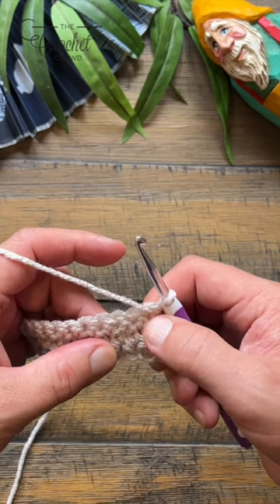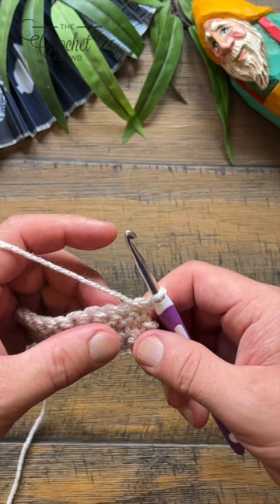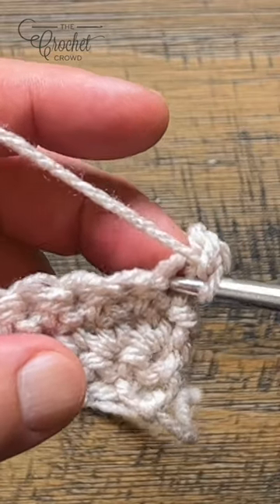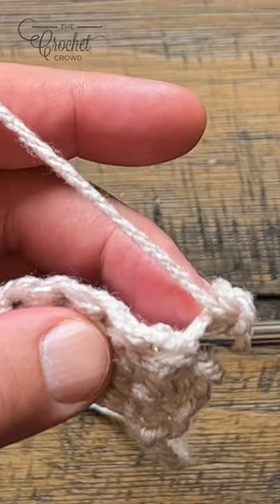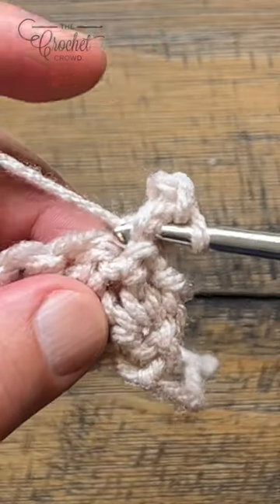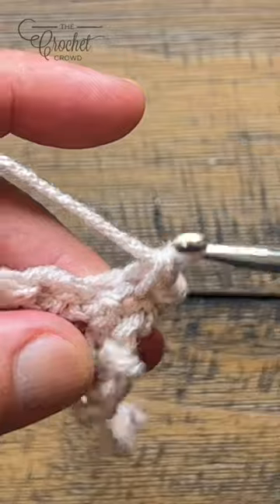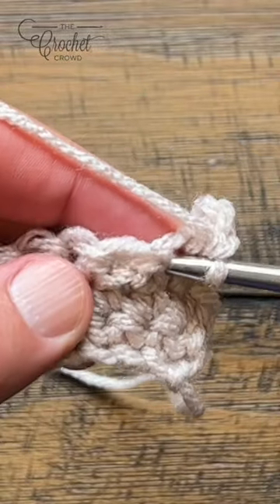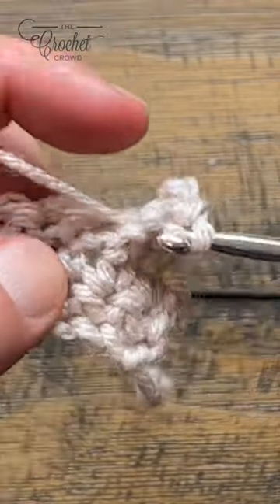Make SIngle Crochet Front Post 🧶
Learn how to make a single crochet in the front post. Known in crochet patterns as scfp or it could be fpsc. It's the same thing but technically scfp is more accurate.